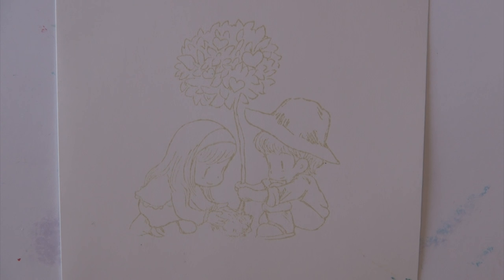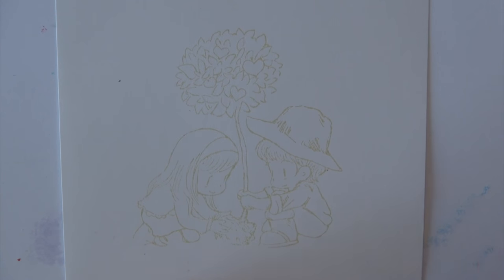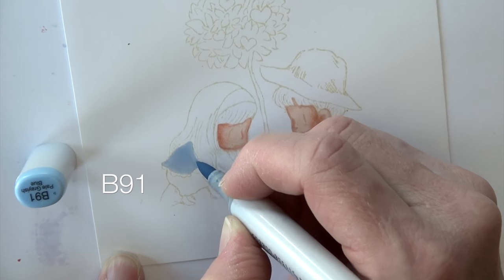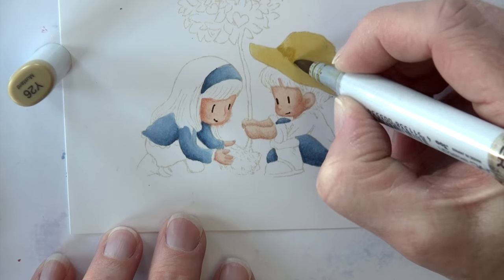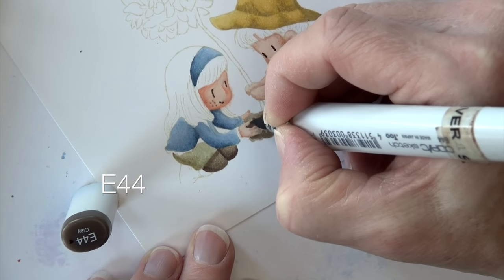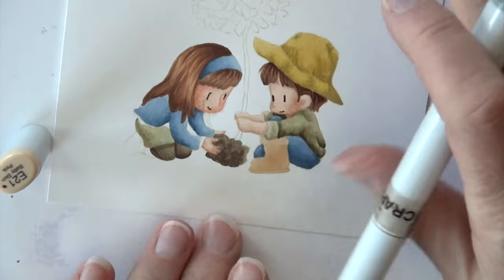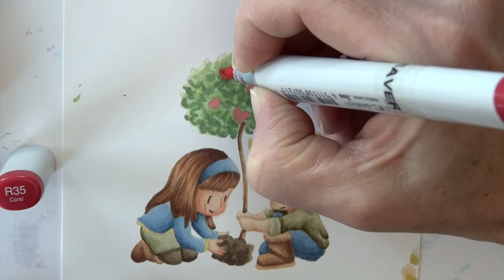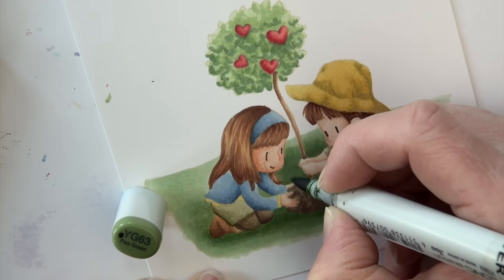Coloring a Cute No Line Valentine's Tree with Copics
Copic No Line Coloring with Dreamerland Crafts stamps. Love this sweet image for Valentines Day! Here is a link on Amazon but I know there are other places it is available the stamp name is "Growing in Love"